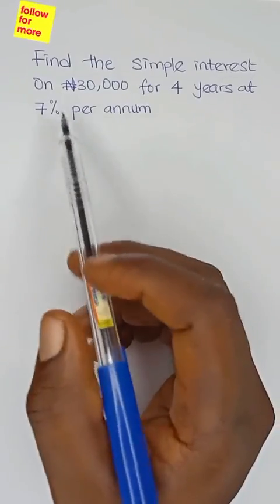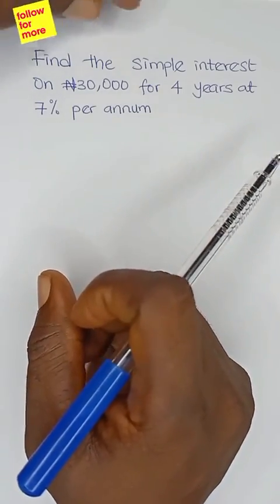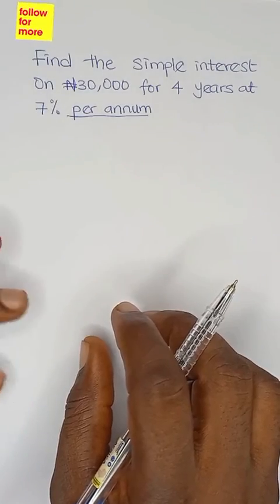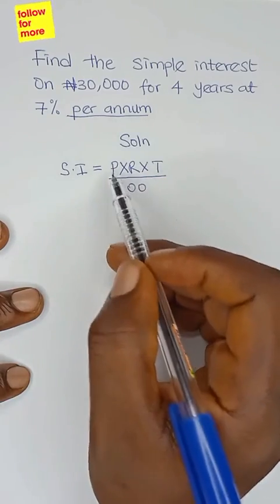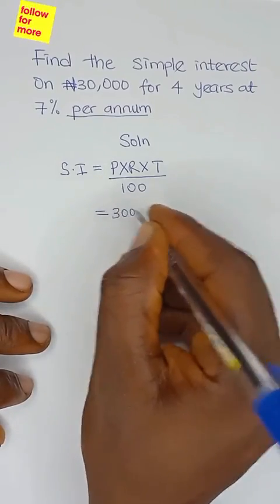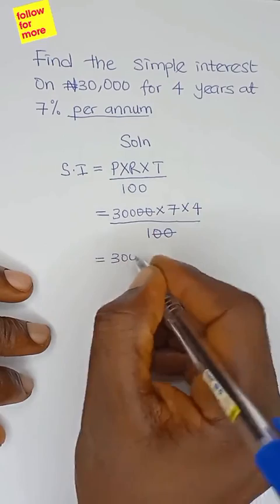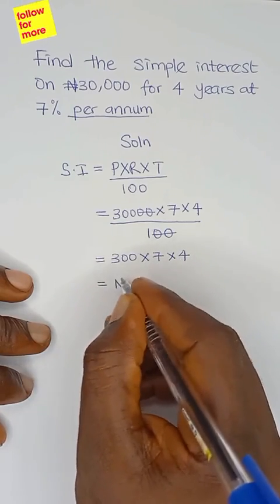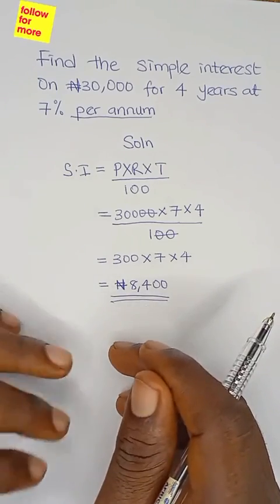HOW TO CALCULATE SIMPLE INTEREST